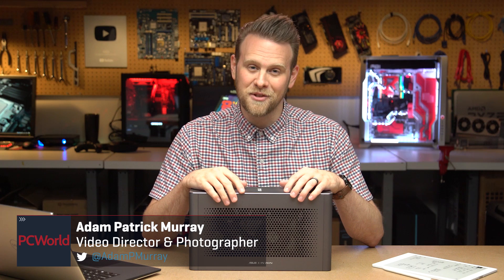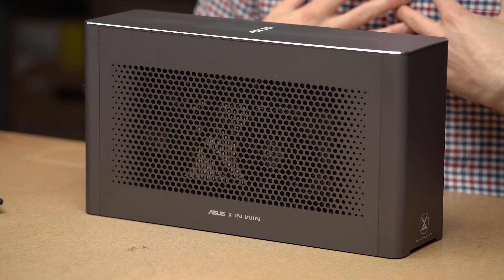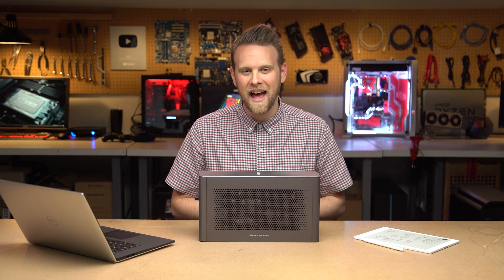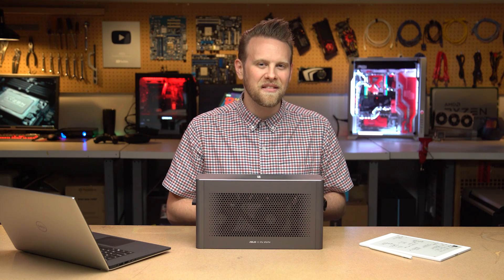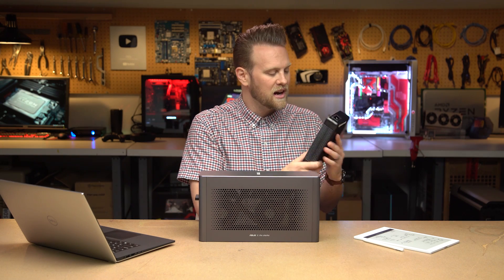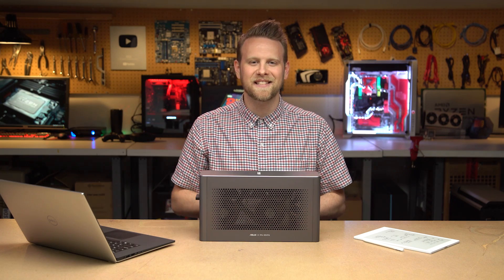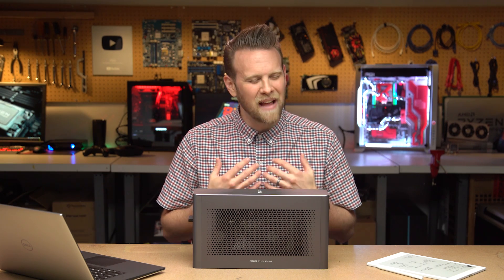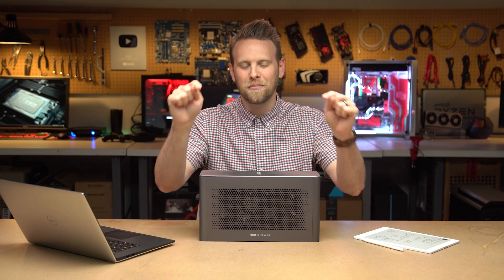I bought an eGPU in 2020: My experience so far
Adam takes us through his journey into eGPU's so far, and why he chose to buy the Asus XG Station Pro.

Shot on Sony a7s ii's